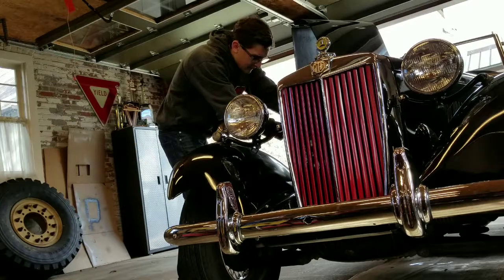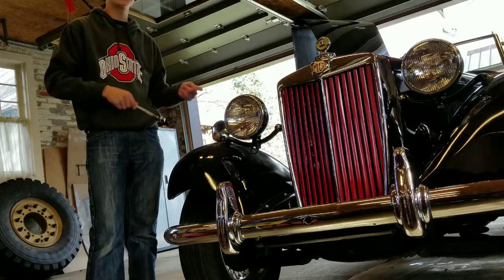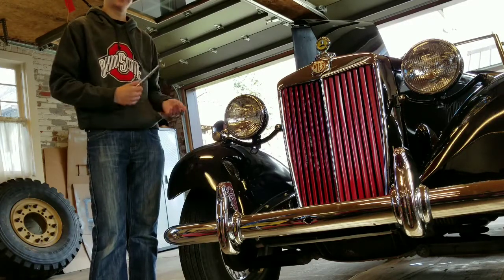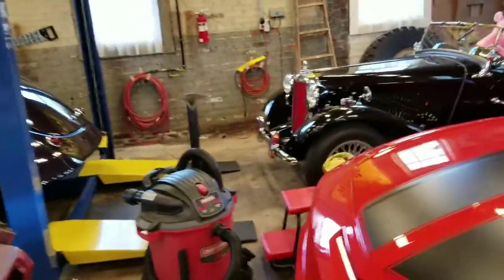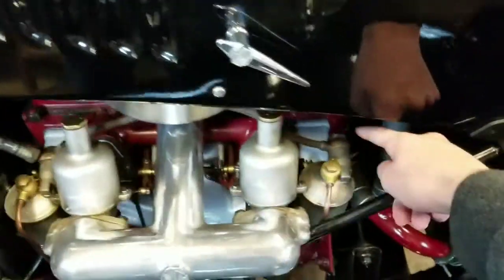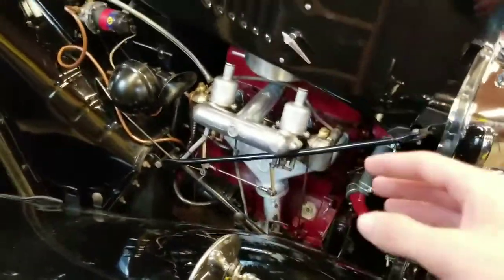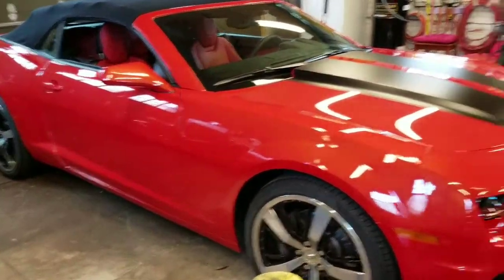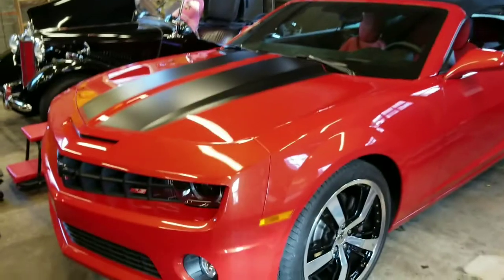Movin cars and talking about the Deuce!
Just as promised,  here's what's up with the Deuce and a half! Also moved some cars around. Hope you enjoy!

PLEASE COMMENT A SUGGESTION FOR A FUTURE VIDEO!